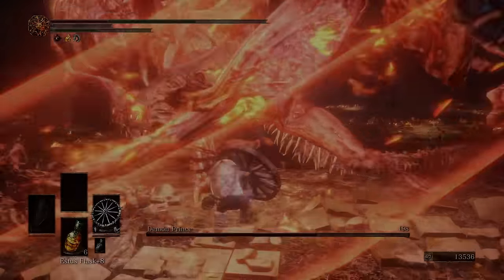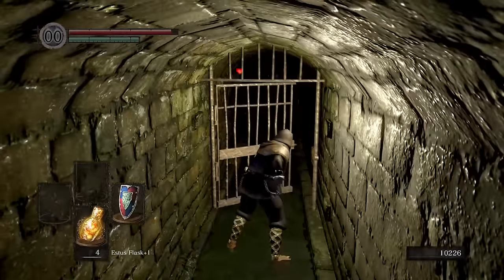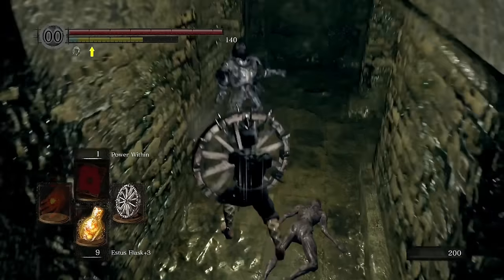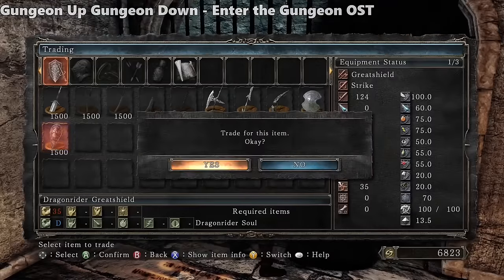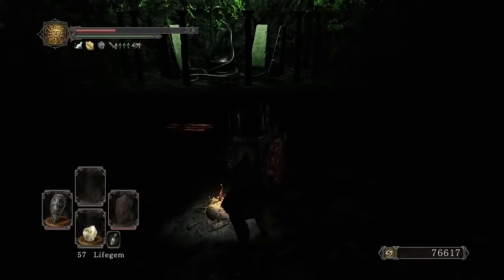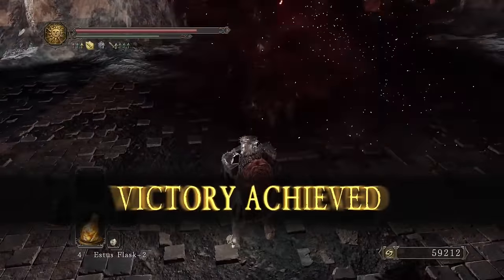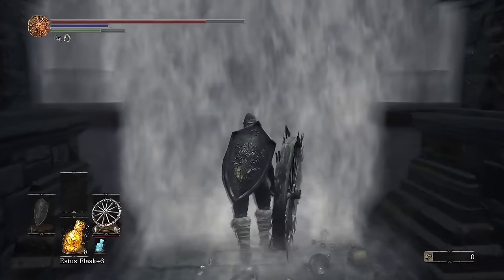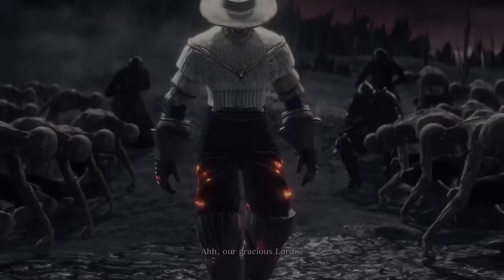Can you BEAT the Souls Series With ONLY SHIELDS?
Timestamps:
Intro - 0:00
Character Creation - 0:40
Undead Asylum - 1:15
Asylum Demon - 2:00
Firelink Shrine - 2:40
Undead Burg - 3:17
Taurus Demon - 3:32
Undead Parish - 5:22
Bell Gargoyles - 6:39
Lower Undead Burg - 9:30
Capra Demon - 9:50
Depths - 10:42
Gaping Dragon - 11:15
Chaos Witch Quelaag - 13:36
Sen's Fortress - 14:10
Iron Golem - 14:18
Anor Londo - 15:31
Ornstein & Smough - 15:36
Demon Ruins - 16:56
Demon Firesage - 17:16
Lost Izalith - 18:35
Pinwheel & Gravelord Nito - 19:11
The Dukes Archives & Seath The Scaleless - 19:51
Moonlight Butterfly & Great Grey Wolf Sif - 21:00
Four Kings - 21:16
Gwyn, Lord of Cinder - 21:44
DS1 Discussion - 22:46
Character Creation - 23:24
Dragonrider - 24:01
Last Giant - 24:24
The Pursuer - 26:16
Flexile Sentry - 27:04
Ruin Sentinels - 27:50
Belfry Gargoyles - 28:30
The Lost Sinner - 28:48
Scorpioness Najkja - 29:14
Royal Rat Authority - 29:31
Prowling Magus & Congregation - 30:10
The Dukes Dear Freja - 31:40
Executioners Chariot - 32:35
Skeleton Lords - 33:07
Covetous Demon - 33:09
Mytha, the Baneful Queen - 34:35
Smelter Demon -35:15
Old Iron King - 36:10
Royal Rat Vanguard - 37:08
The Rotten - 37:40
Twin Dragonriders - 38:28
Looking Glass Knight - 38:38
Demon of Song - 39:30
Velstadt, the Royal Aegis - 40:09
Guardian Dragon - 40:35
Ancient Dragon - 41:00
Giant Lord - 41:15
Vendrick - 41:30
Fume Knight - 24:29
Sir Alonne - 43:37
Elana, the Squalid Queen - 44:20
Sinh, Slumbering Dragon - 45:15
Aava, the Kings Pet - 45:54
Burnt Ivory King - 46:29
Throne Watcher & Defender - 47:21
Nashandra - 47:33
Aldia, Scholar of the First Sin - 47:55
DS2 Discussion - 48:55
Character Creation - 50:18
Iudex Gundyr - 50:50
High Wall of Lothric - 51:48
Vordt of the Boreal Valley - 52:02
Undead Settlement - 52:23
Curse Rotted Greatwood - 52:33
Crystal Sage - 53:00
Deacons of the Deep - 53:20
Abyss Watchers - 53:55
High Lord Wolnir - 54:51
Pontiff Sulyvahn - 55:27
Aldirch, Devourer of Gods - 55:47
Yhorm the Giant - 56:03
Dancer of the Boreal Valley - 57:28
Ocieros, the Consumed King - 57:45
Champion Gundyr - 58:09
Dragonslayer Armor - 58:52
Twin Princes - 59:11
Champion's Gravetender & Gravetender's Greatwolf- 59:39
Sister Friede - 1:00:49
Demon Prince - 1:02:59
Lost Footage - 1:03:30
Soul of Cinder - 1:04:55
DS3 Discussion - 1:05:57
Outro - 1:06:44